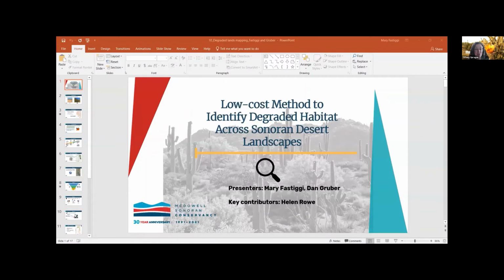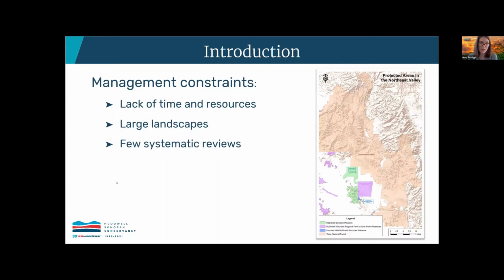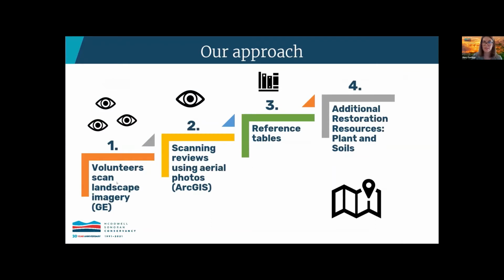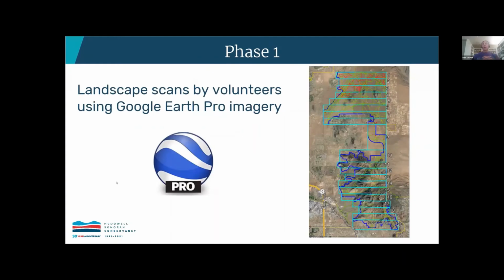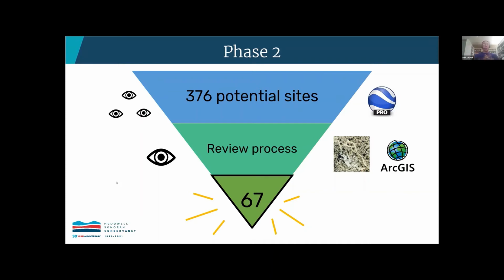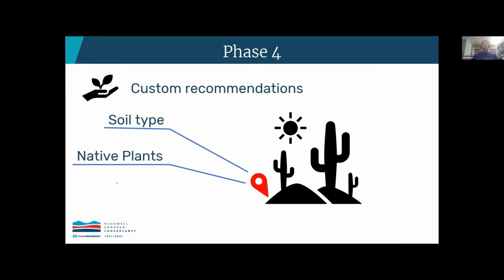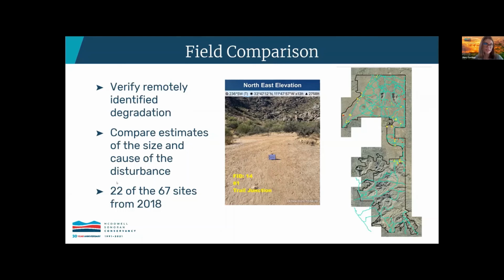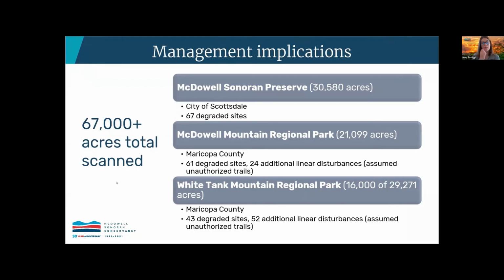#10 2021 Parsons Field Institute Update DEGRADED LANDS MAPPING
2021 Update - Discover the science side of McDowell Sonoran Conservancy!

Stewards, staff, and research partners discuss the goals of the work, what we are learning, and why these projects are important for protecting McDowell Sonoran Preserve and the larger region.

Watch the entire virtual event or each project separately for your convenience.